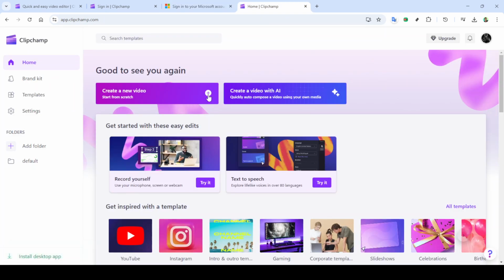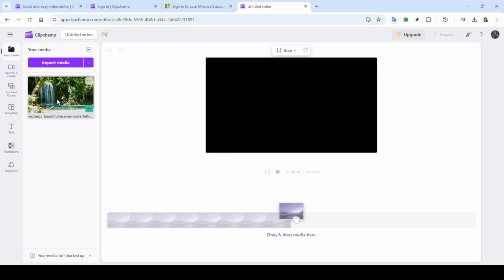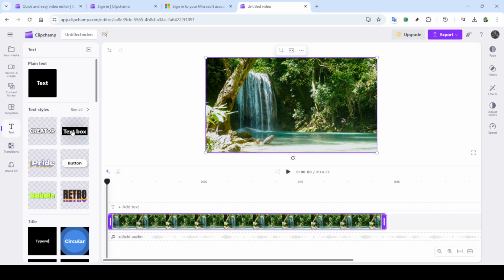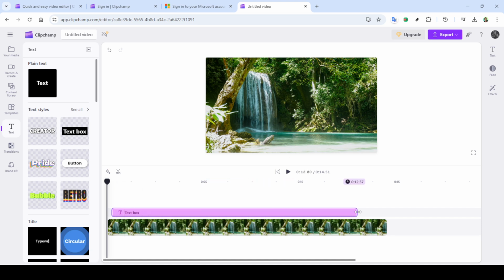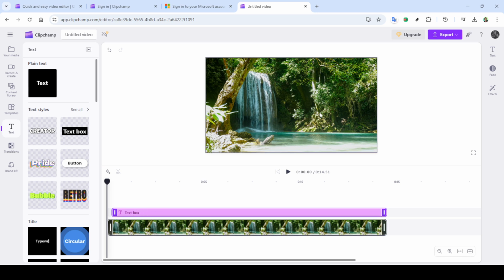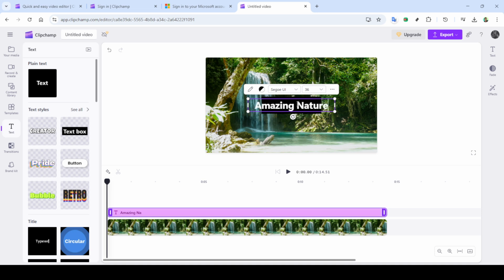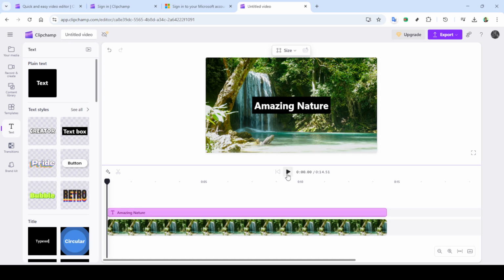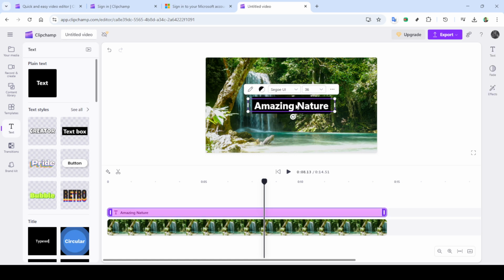How to Make Text Last Longer on Clipchamp [2025 Full Guide]